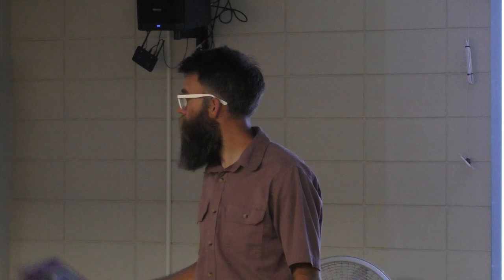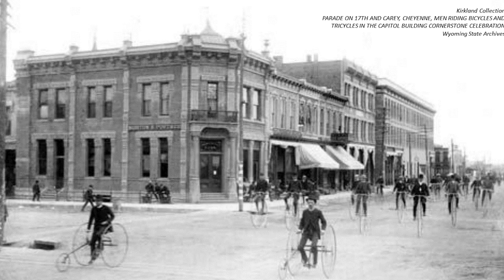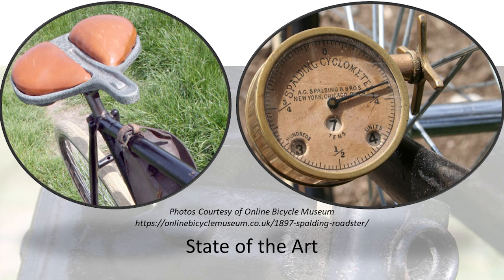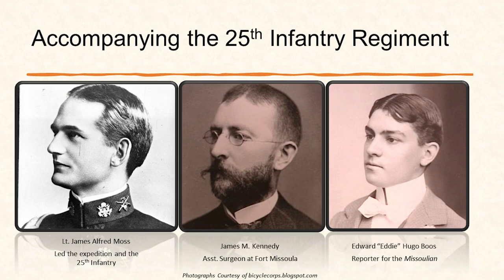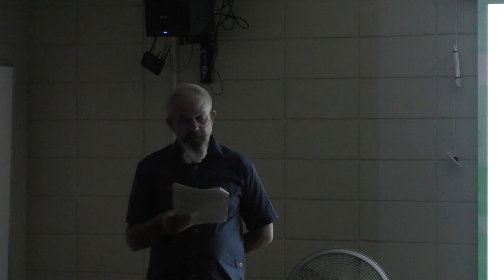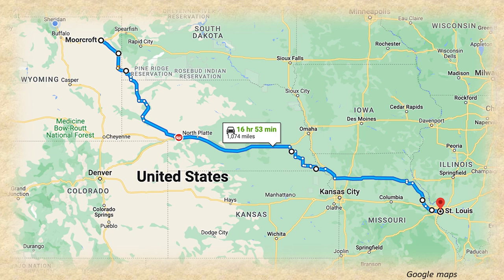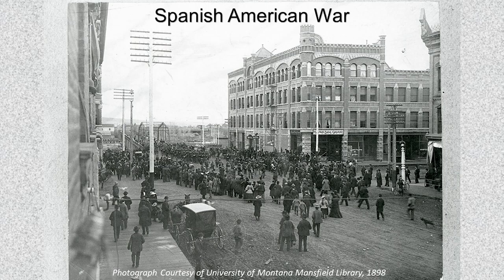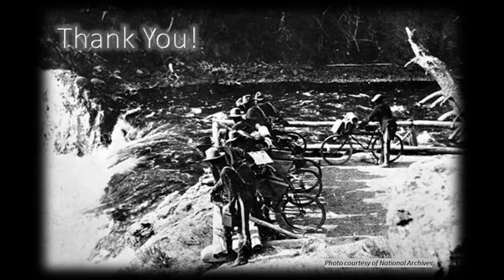Explore History - Iron Riders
In 1897, Buffalo Soldiers of the 25th Infantry completed a 41-day journey from Fort Missoula, MT to St. Louis, MO. The trip was 1,900 miles and traveled thru the states of Montana, Wyoming, South Dakota, Nebraska, and Missouri.

The Iron Riders earned their name from the heavy iron framed bicycles they rode, but also from their iron will in accomplishing the 1,900-mile journey.